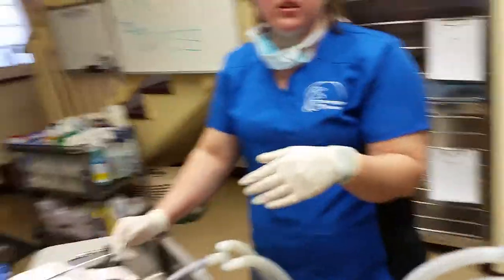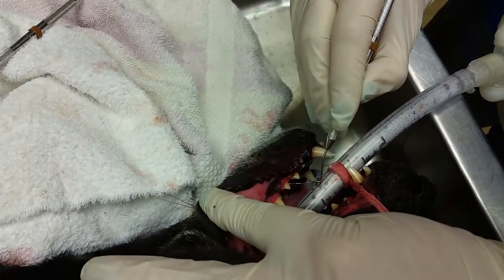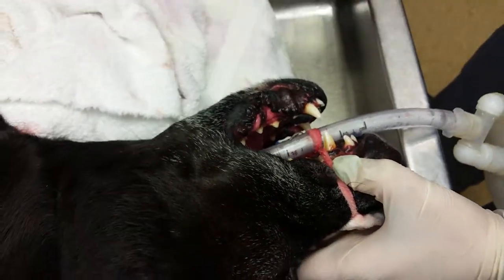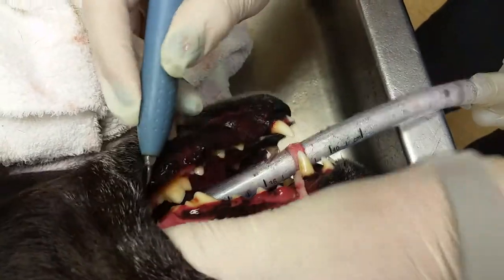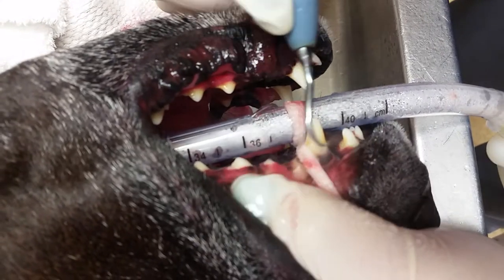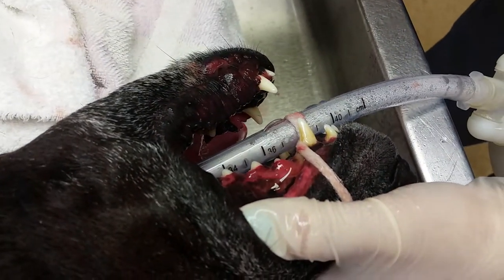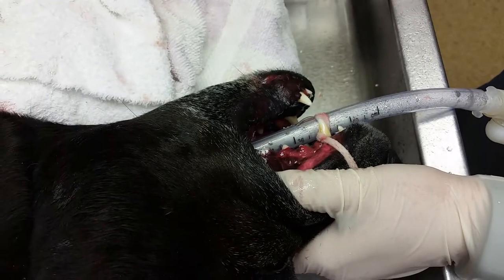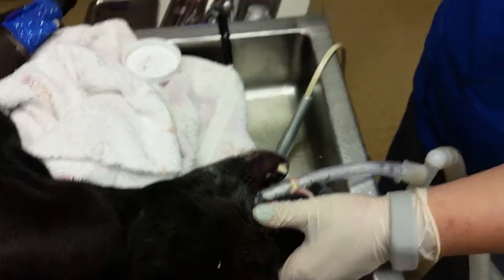scaling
21461012 Kimberly King Skill 16 (scaling)